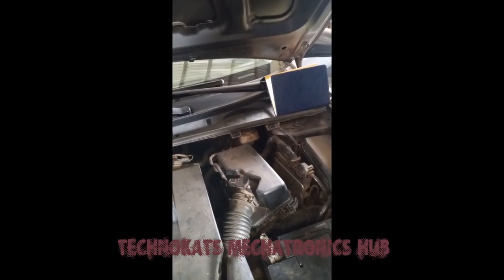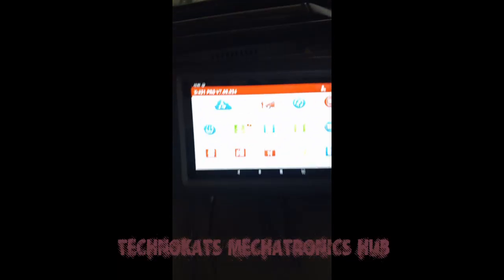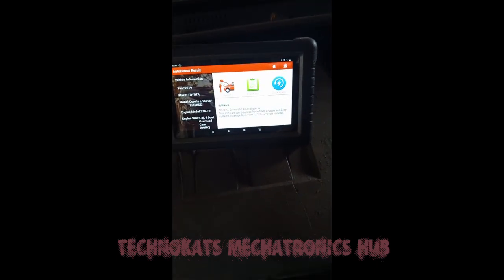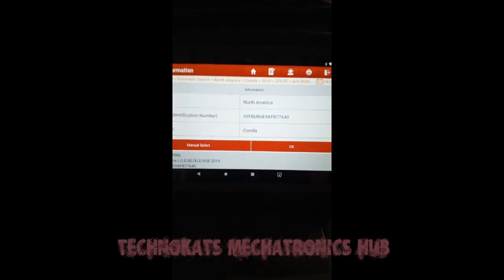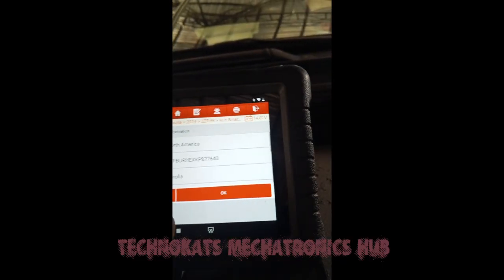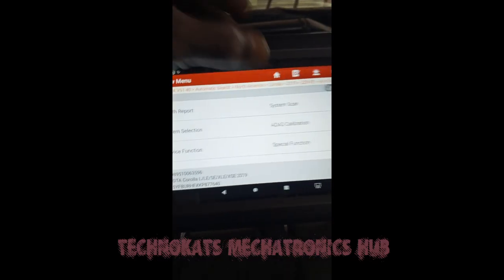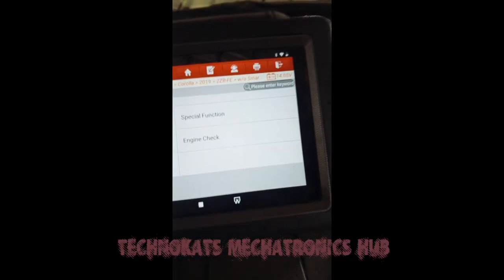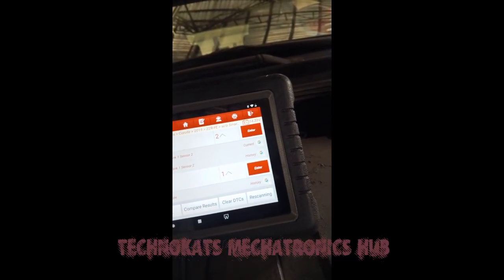Module 1 Fundamentals of Automotive Diagnostics.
Automobile Diagnostics Training